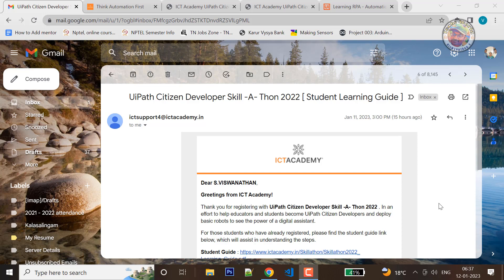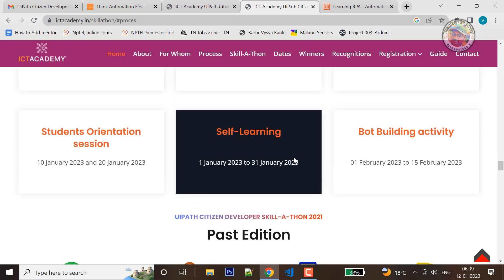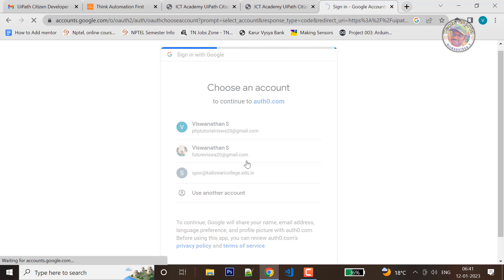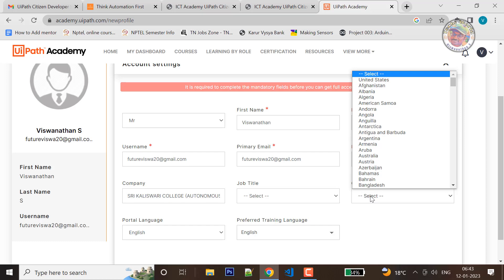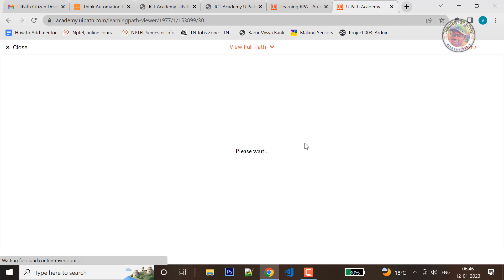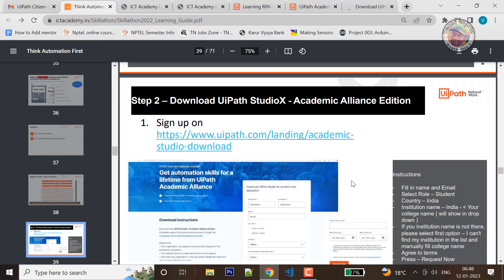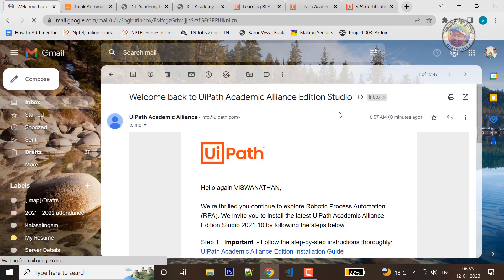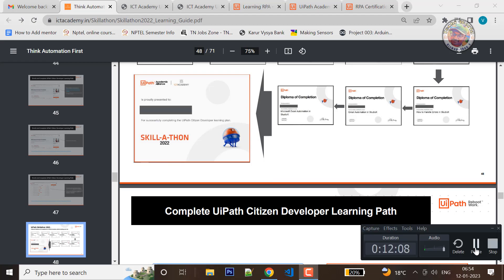Skill - A - Thon 2022 | Robotics Course Completion | தமிழ்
This video explains about how to Complete the Skill-A-Thon course.